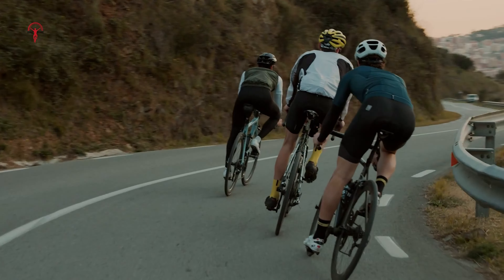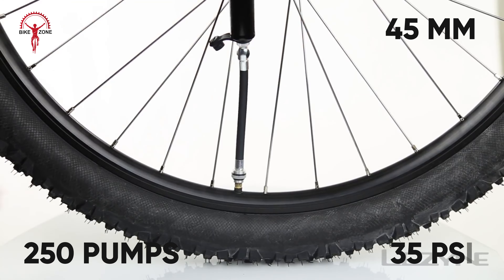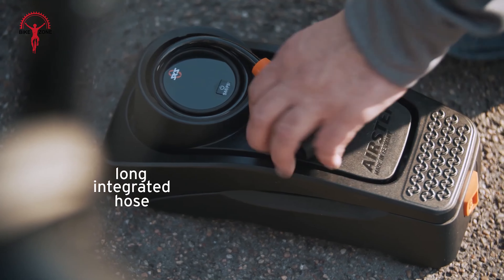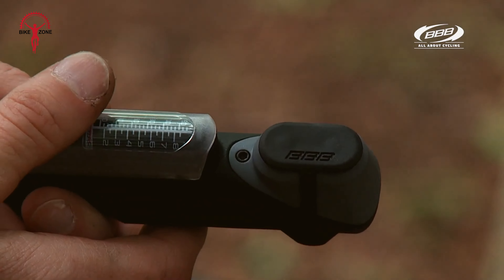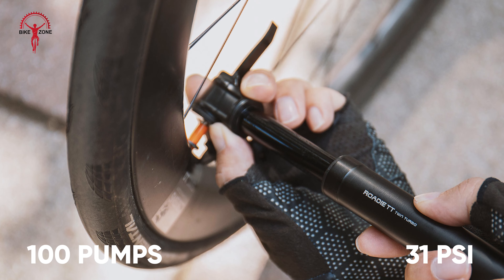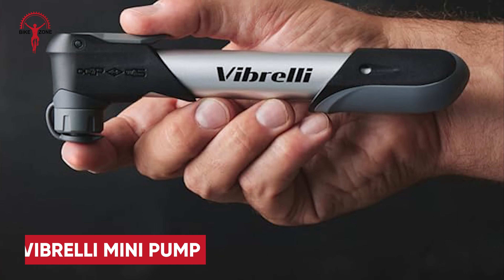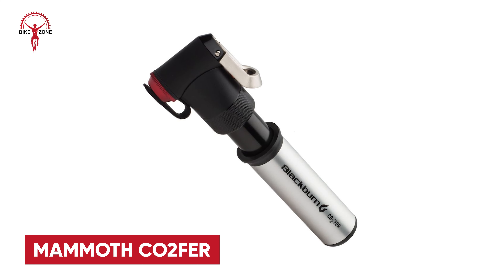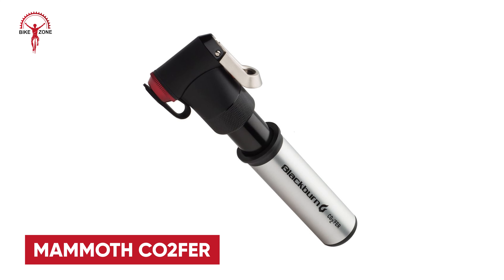15 Coolest Mini Bike Pump You Can Buy Right Now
Mini bike pumps are the perfect portable solution for inflating bike tires on the go. Unlike traditional pumps, which are often bulky and best suited for home or workshop settings, mini pumps are small enough to carry with you. They easily fit in your backpack, attach to the frame, or tuck into a jersey pocket. To help you find the best one, we’ve come up with a list of the 15 coolest mini bike pumps you can buy right now.